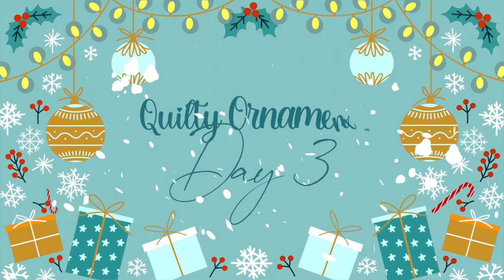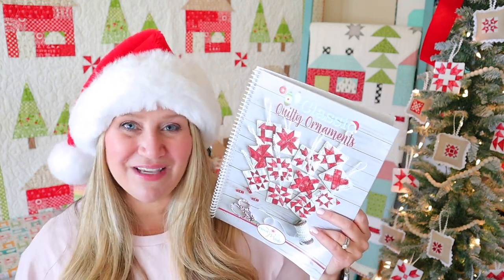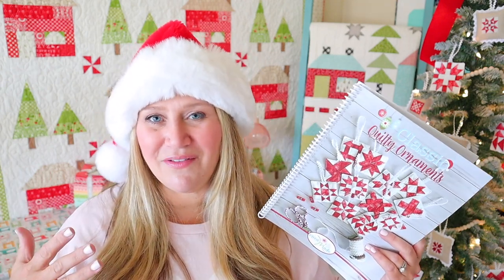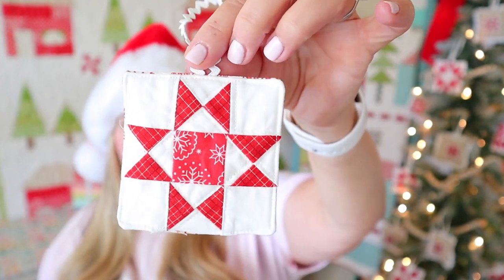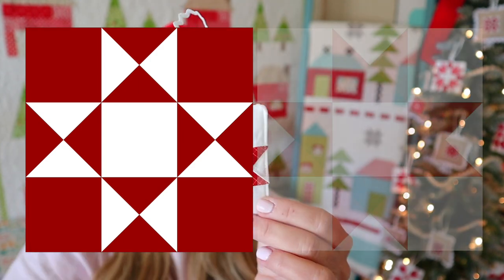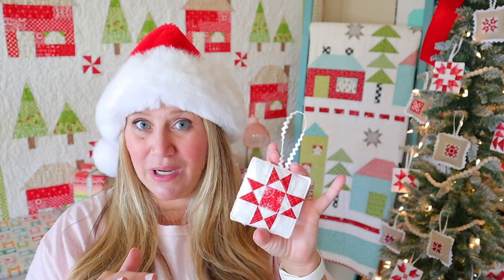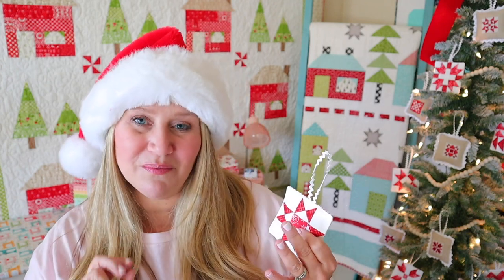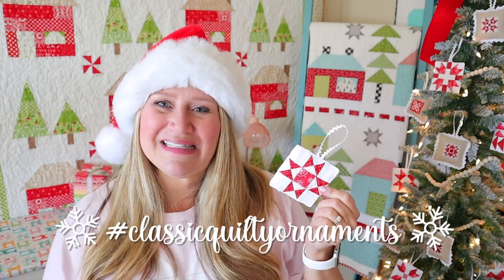Classic Quilty Ornament #3 (Quilted Christmas Ornament SAL!)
Join us for the 2022 CLASSIC QUILTY Ornament Sew-a-Long! We'll be sewing one ornament every other day and finishing in time to decorate for the holidays!

* Pre-lit Pencil Tree

* DMC FLOSS DMC 3865 Winter White - 3 Skeins
DMC 347 Salmon Very Dark - 2 Skeins
DMC 816 Garnet - 1 Skein
DMC 839 Beige Brown Dark - 1 Skein
* Pillow Stuffing

QUILTY SUPPLIES:
* 2 red FQs, 1 White Background FQ, 1 Backing FQ
* Aurifil #2021 Thread Cone
* 1/4" Diagonal Seam Tape